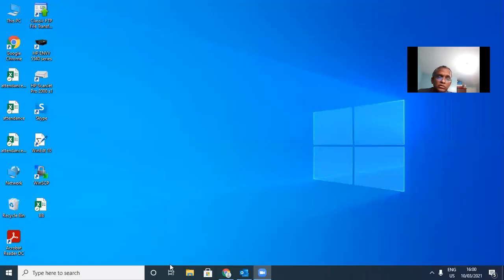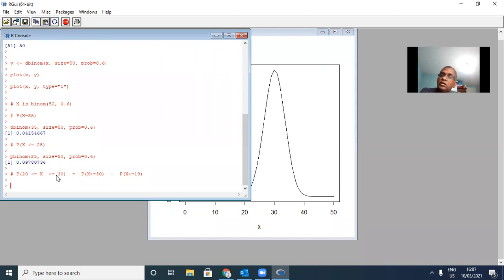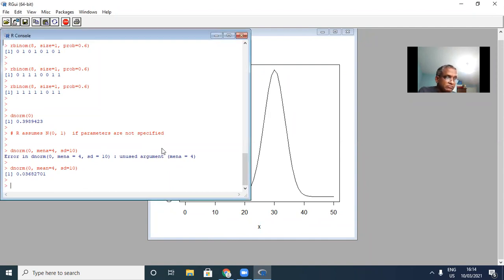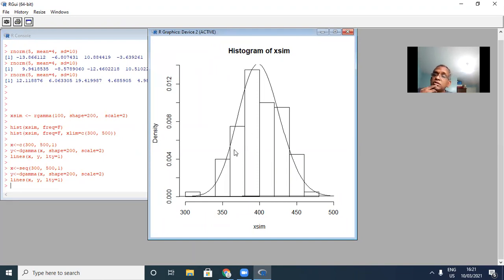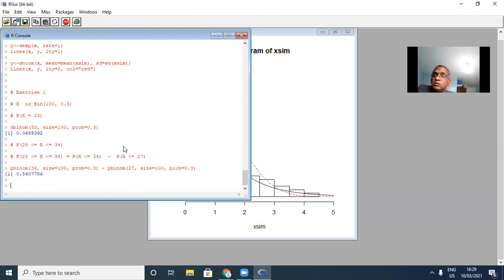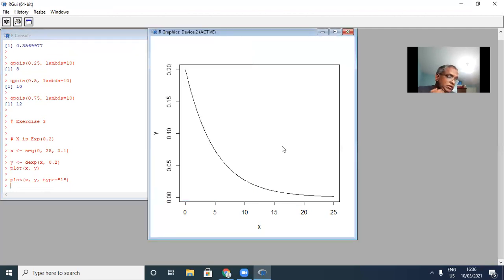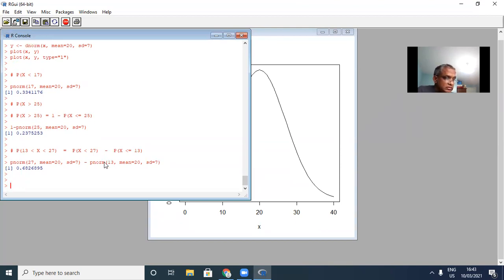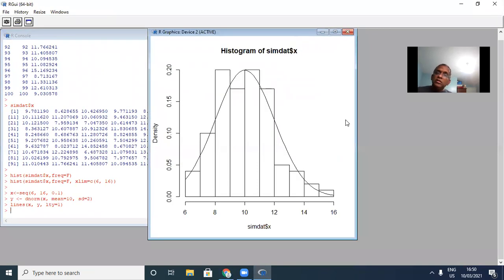Tutorial Session 16-17pm on Wednesday 10 March 2021